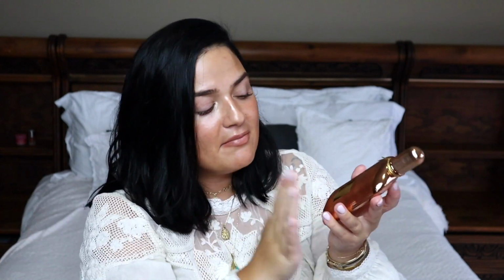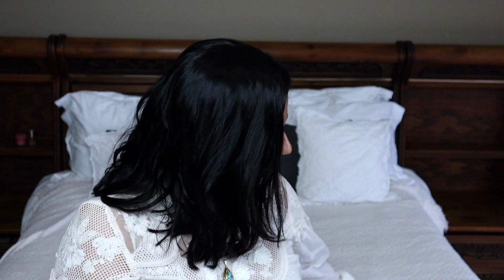TOP WHITE FLORAL PERFUMES TO WEAR IN 2021🐇 | BEST SEXY WHITE FLORAL SCENTS | PERFUME COLLECTION 2021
PRODUCTS MENTIONED:

1. Tom Ford - Jasmin Rouge edp
2. Dior - Pure Poison edp
3. D&G - The Only One Intense edp
4. D&G - The One edp
5. Armani - My Way edp
6. Amouage - Love Tuberose edp
7. Armani Prive - Rouge Malachite edp
8. Mugler - Alien Eau Extraordinaire est
9. Mugler - Alien edp
10. Tom Ford - Orchid Soleil edp
11. Dior - Addict edp
12. YSL - Libre edp
13. Guerlain - Mon Guerlain edp
14. Narciso Rodriguez - Narciso ed

MY MAKEUP:

0. Primer:
* Lano - Lanolin Leave-On Deep Recovery Mask
* Laura Mercier - Pure Canvas Primer - Illuminating

MY JEWELLERY:

1. Multicolor Stone Huggie Earrings Sterling Silver Gold
2. Clear Stone Huggie Earrings Sterling Silver Gold - similar to those that I have in 14k gold
4. Snake Chain Necklace Gold
5.  Cross Coin Statement Necklace Gold

Unfortunately some of my jewellery have been gifted or purchased during travels.

MY OUTFIT:

1. Blouse –